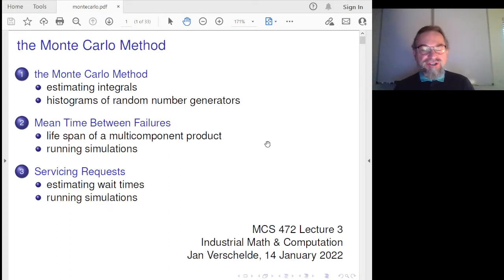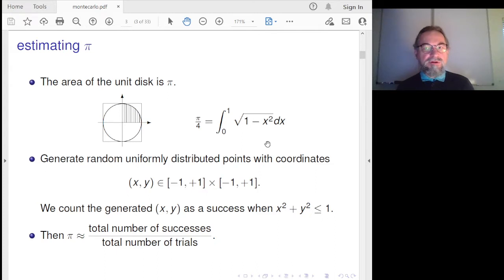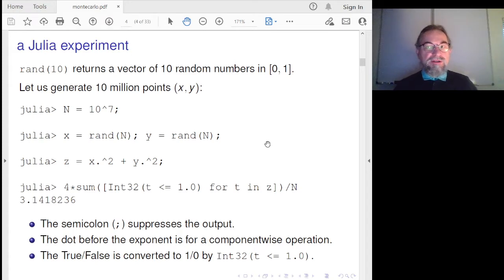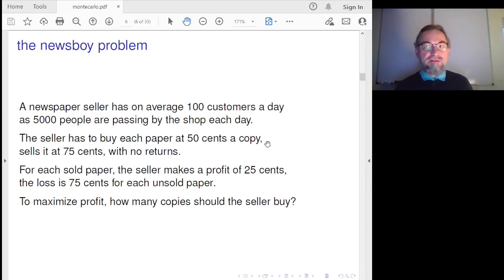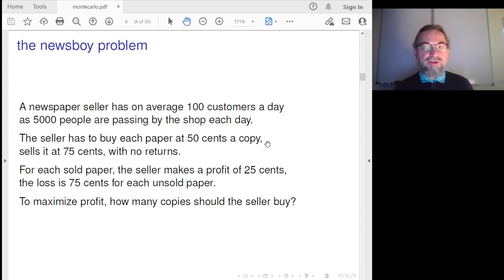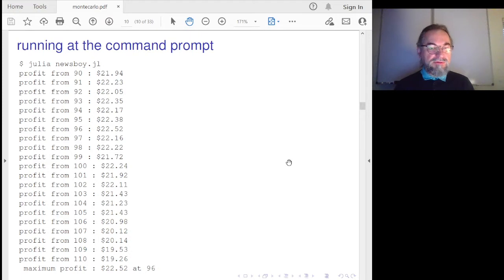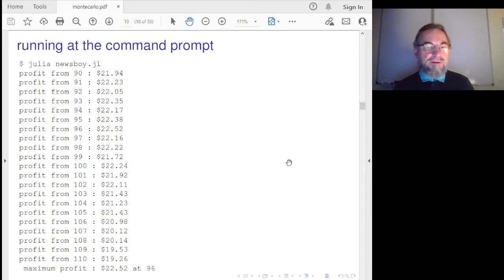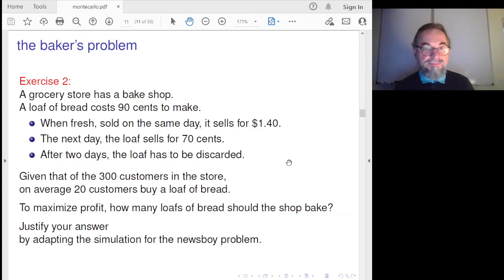the Monte Carlo method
The Monte Carlo method is a method to estimate the value of integrals, as needed to compute expected values.  Although of low accuracy, the method becomes the method of choice for high dimensional integrals.  In this lecture, the Monte Carlo method is illustrate on the newsboy problem, the mean time between failures problem, and the servicing requests problem.